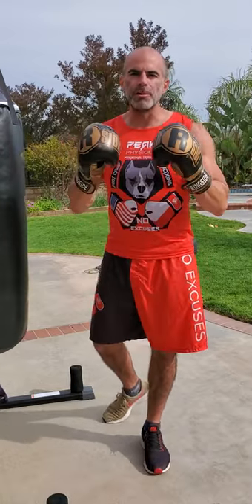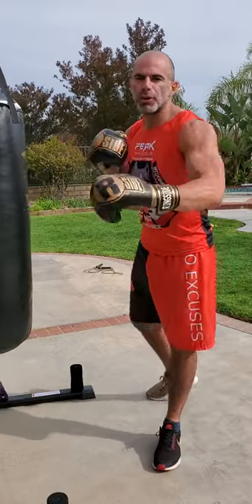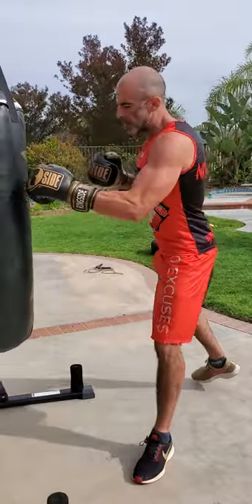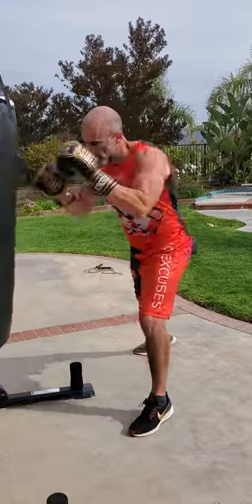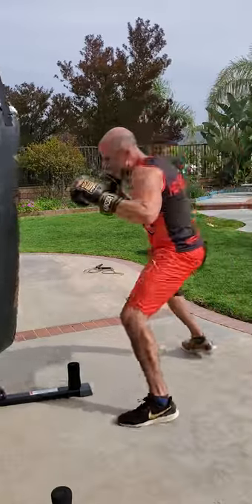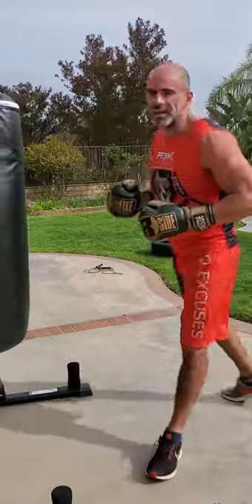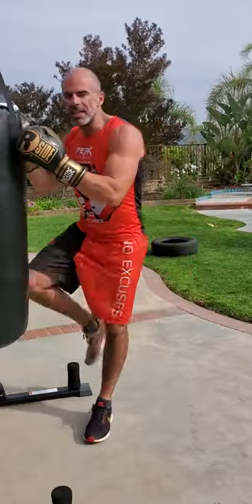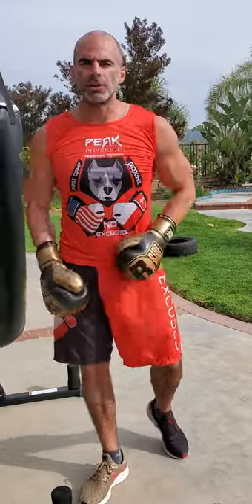Outside Fighting Boxing Drill with Coach Steve